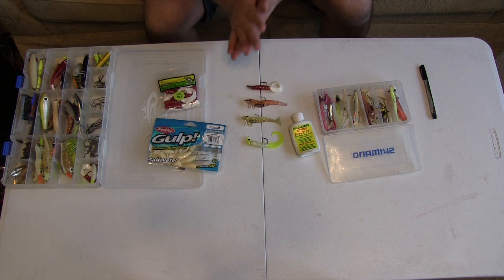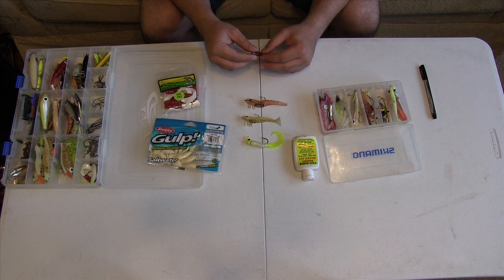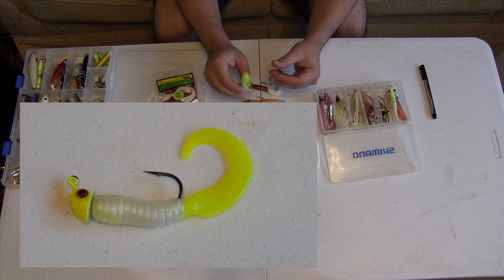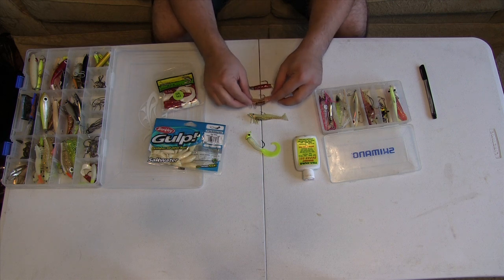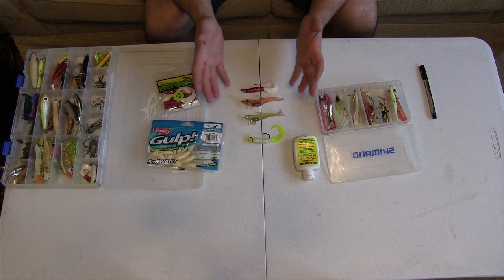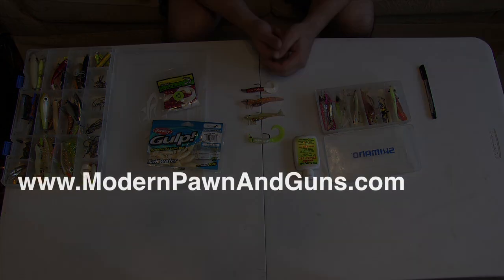Flounder Fishing Tips for Artificial Lures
This video is for those of you looking to catch flounder on artificial lures.